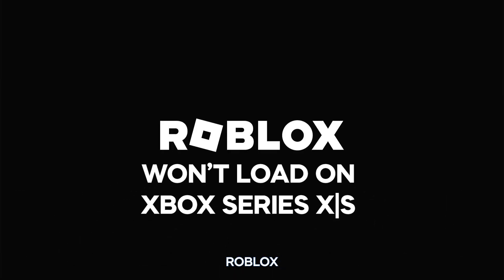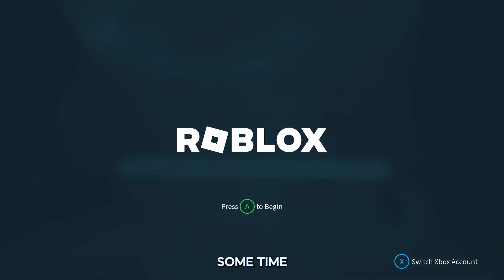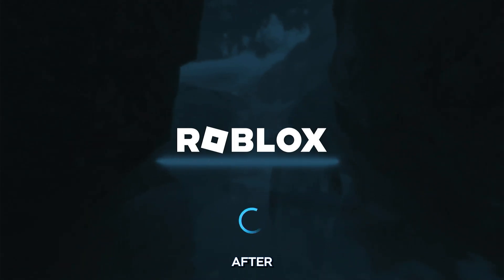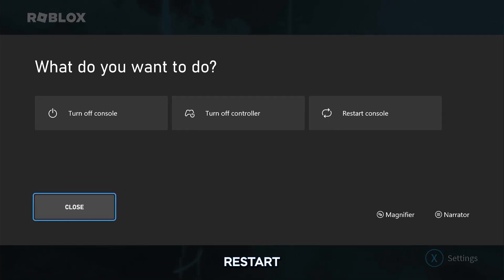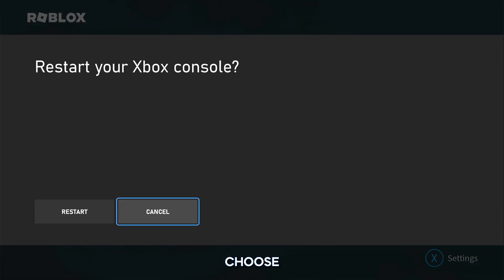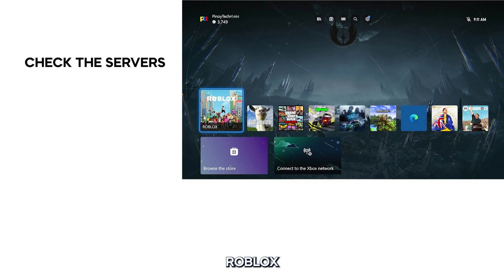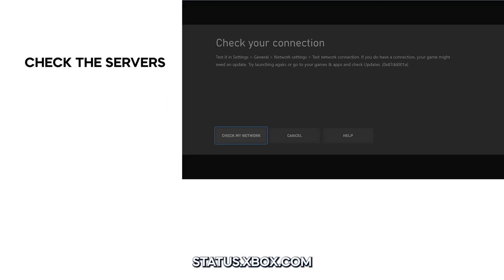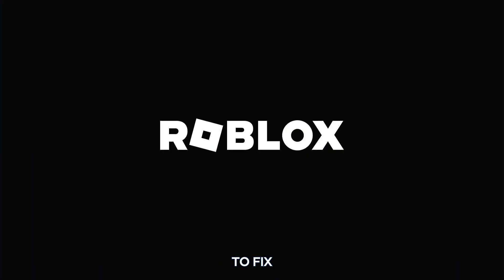[QUICK FIX] Roblox Won't Load On Xbox Series X|S? Here's How To Fix It!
The most common reason why Roblox won’t load on your Xbox Series X or S is due to a temporary glitch in your console, especially if it’s been online for quite some time.
Thus, the best thing you can do to fix such a problem is to restart your console and Roblox should load properly after that.
To do that, press and hold the Xbox button on the controller for a few seconds.
When the Power center shows, select Restart console, and then choose Restart to confirm.
Wait for your Xbox to reboot and after that, run Roblox again and it should work.